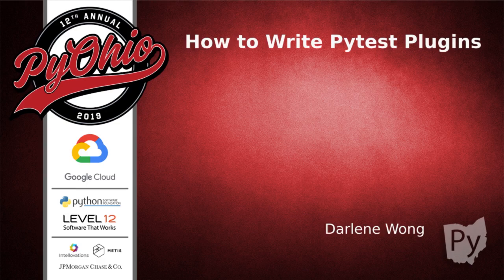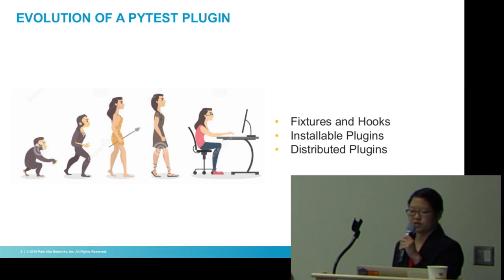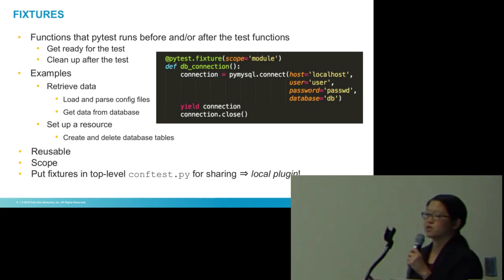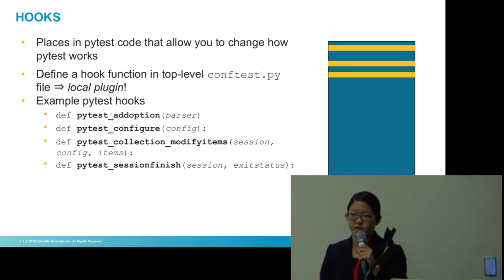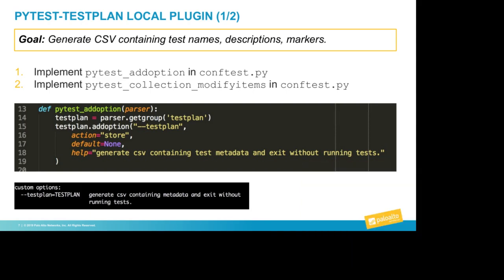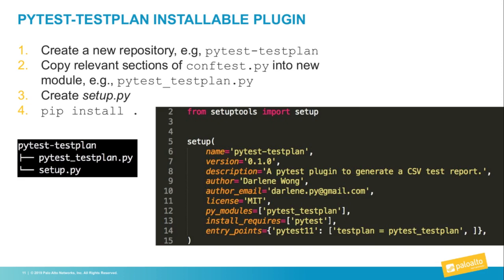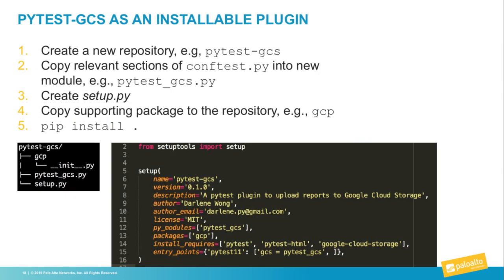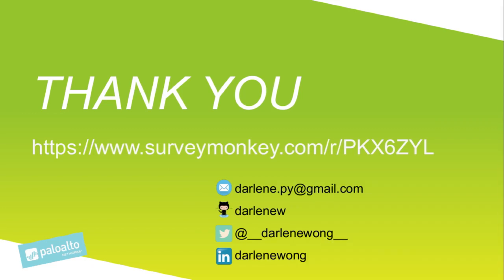"How to Write Pytest Plugins" - Darlene Wong (Pyohio 2019)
Darlene Wong

Pytest is a widely-used, full-featured Python testing tool that helps you write better programs.  Whether you have been using Pytest for years or are just getting started, you may find features of Pytest that you would like to modify or customize for your own environment or specific use cases.  Did you know that you can easily enhance and customize Pytest through the use of plugins?  In this talk, you will learn all about some of the useful Pytest plugins that are available, and learn how to create your own plugins.  We will walk through the plugin creation process by creating a plugin to upload Pytest reports to a Google Cloud Storage bucket.

Pytest is a widely-used, full-featured Python testing tool that helps you write better programs.  Did you know that you can easily enhance and customize Pytest through the use of plugins?  In this talk, you will learn all about some of the useful Pytest plugins that are available, and learn how to create your own plugins.

Sat Jul 27 12:00:00 2019 at Cartoon 2